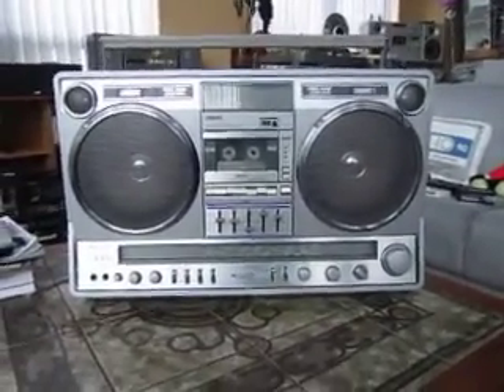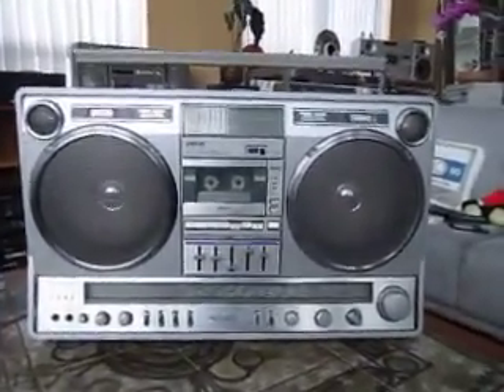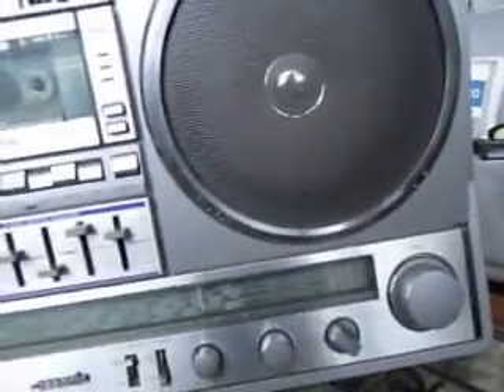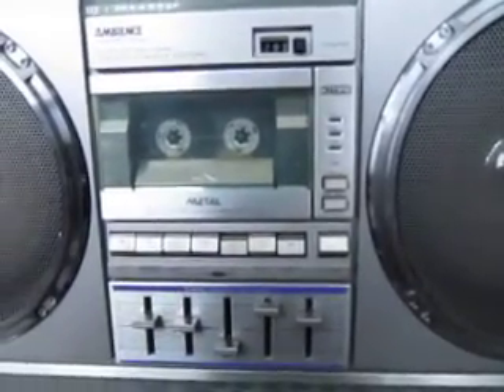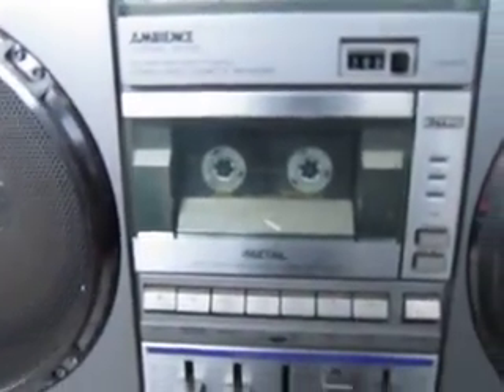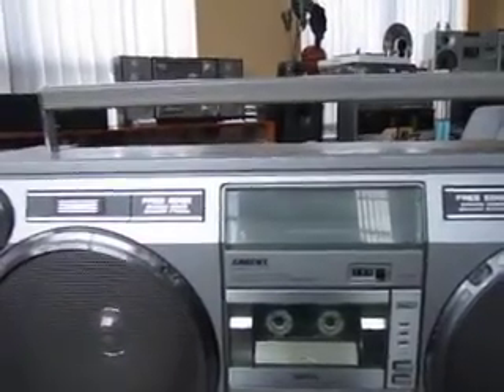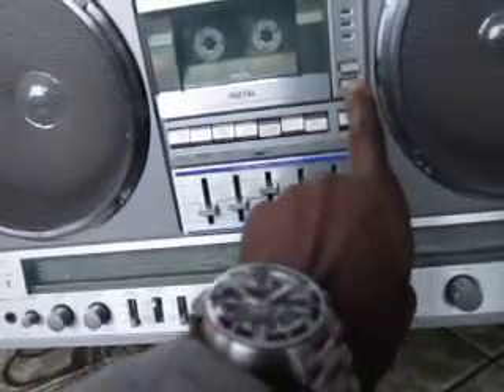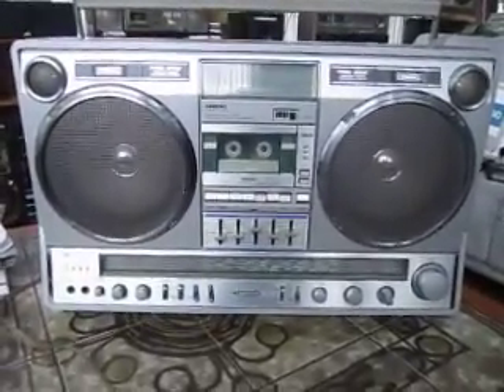Panasonic RX-5350 Vintage Ghettoblaster in fully working condition!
This unit is on ebay this week December 2012